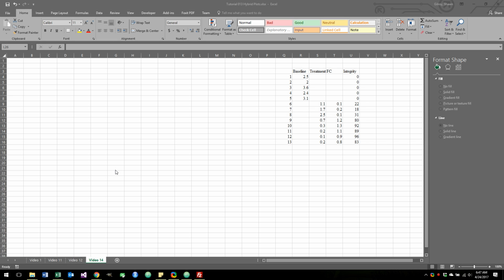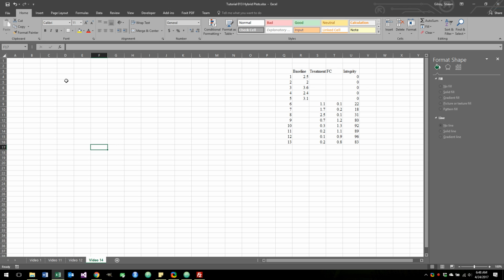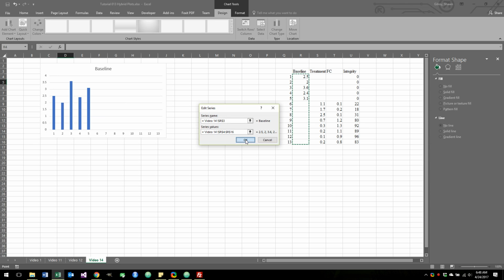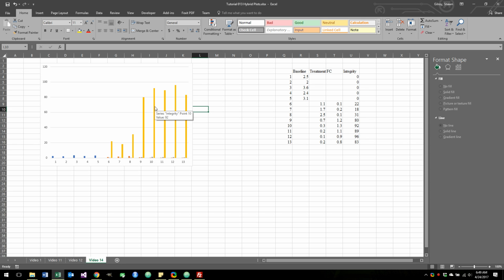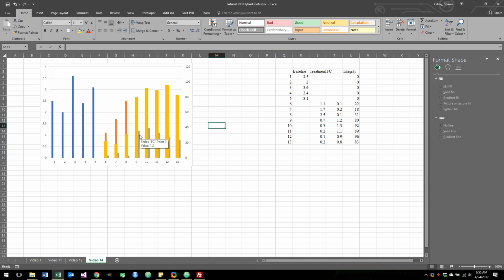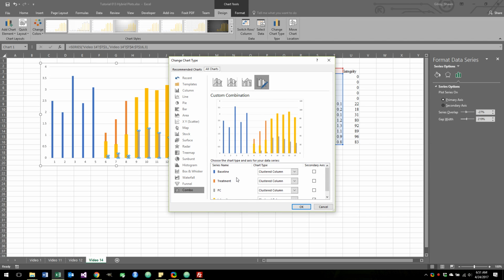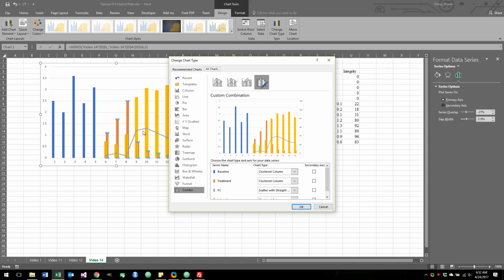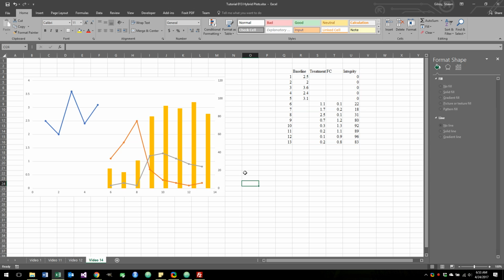Charting in Single Case Research - 014 - Modifying Series Types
In this video, we review how to transition individual data series from one form of plot to another. More specifically, we modify bar chart data to our typical scatter plot format (with lines).